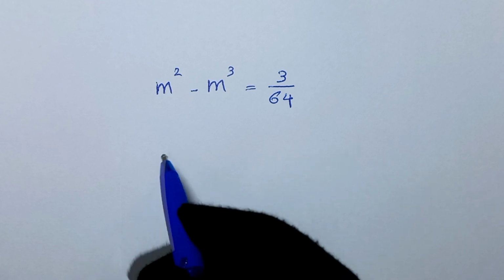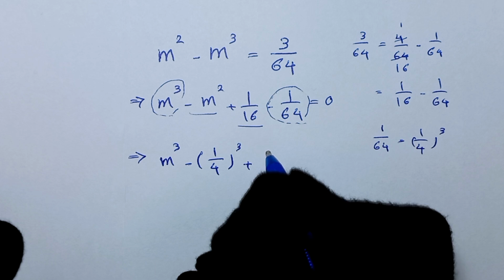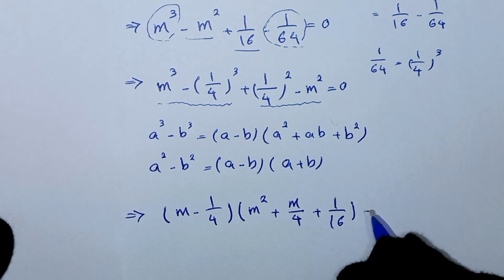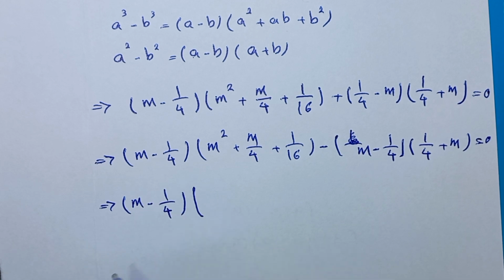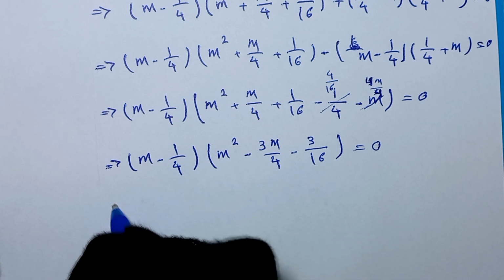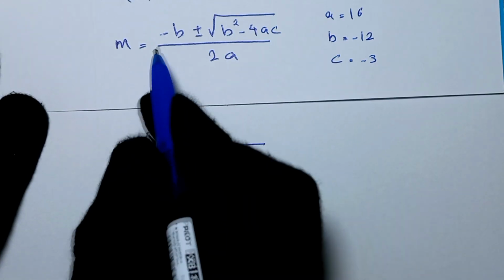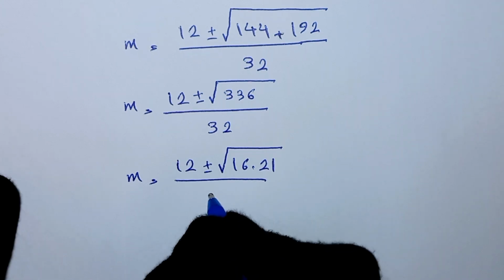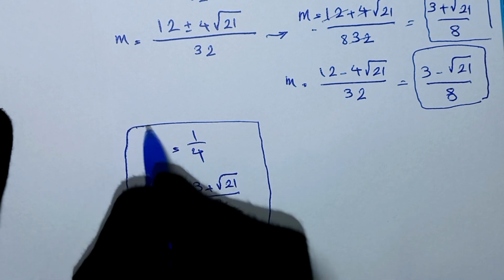Math Olympiad📌 | A Nice Algebra Problem👌 | How to solve this problem ✅